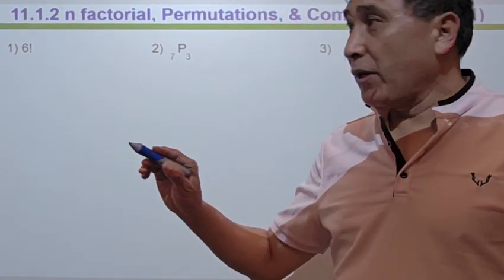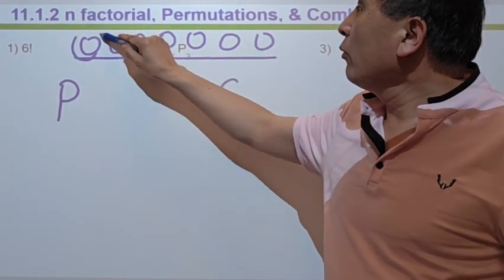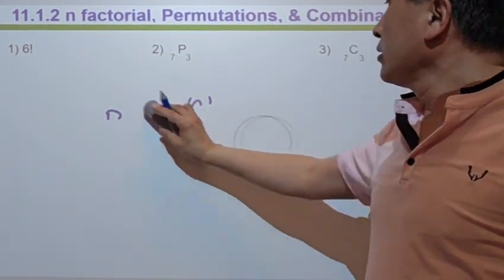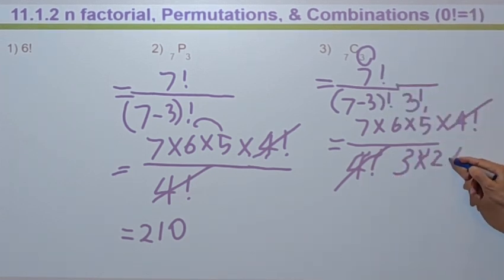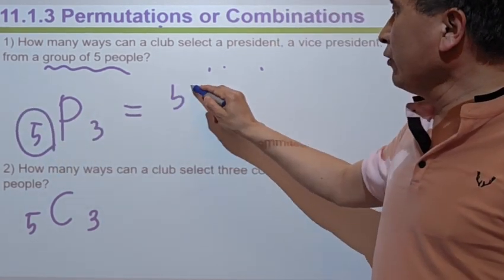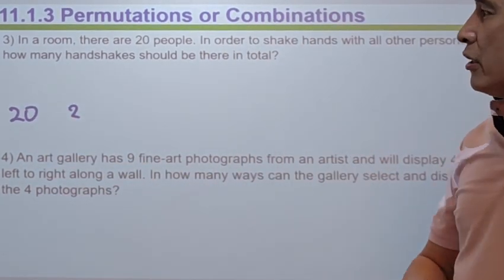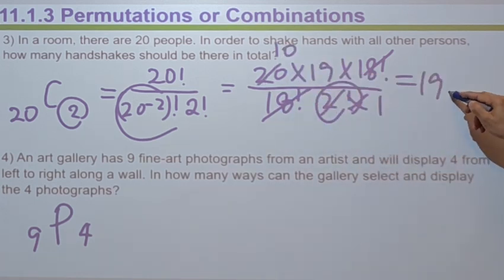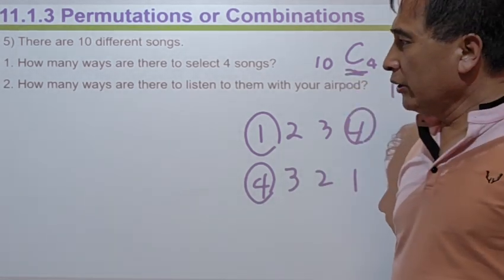Algebra2. 11.1 n! (factorial), Permutations (Order matters), & Combinations